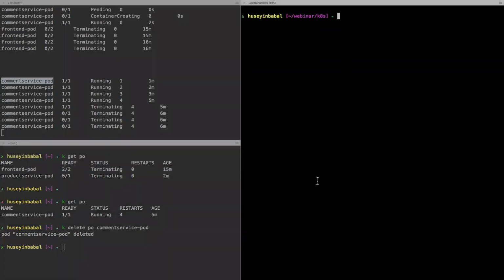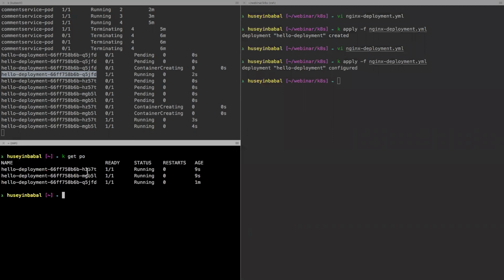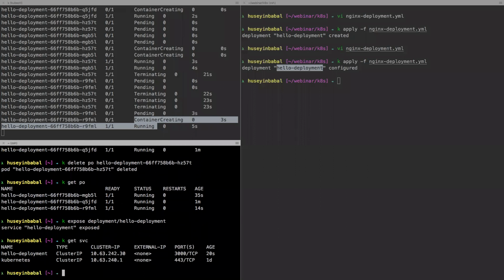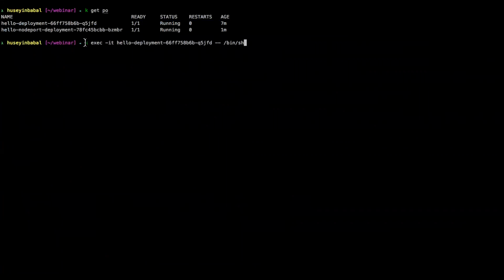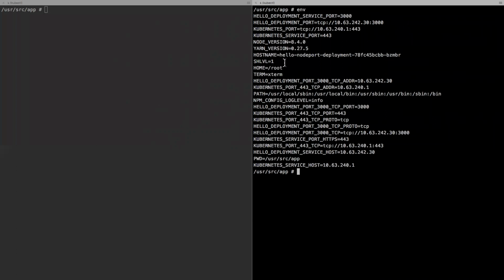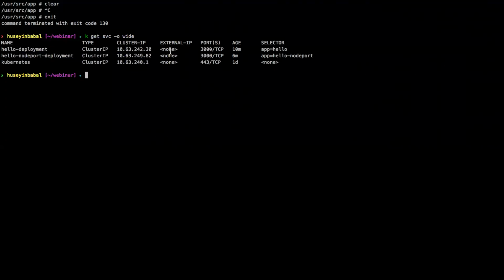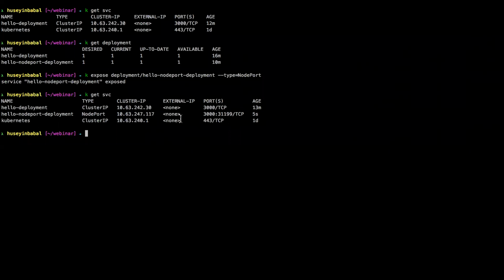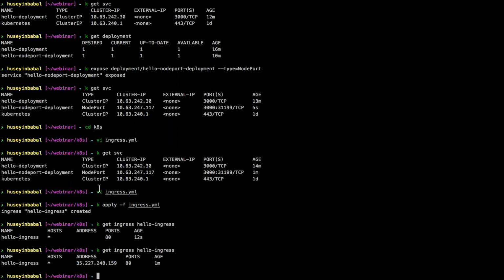Kubernetes Service, Pod, Deployment Simplified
we had a look at the some of the most important concepts of Kubernetes; Services, Pods, Deployments in order to understand the application lifecycle in a typical Kubernetes environment. Some of the topics we will cover are below;

- Creating Deployment
- Single and Multi-Container Concept in Deployment
- Monitoring, Debugging Pods
- Service Types
- Exposing Services to Internet
- Manage Environment Variables of Deployment
- Service-to-Service Communication

Huseyin BABAL as speaker: Software and DevOps Consultant with extensive hands-on production experience. Ex. Sony and eBay engineer. Building highly scalable, real-time systems. Kubernetes, Docker Performer. Docker Istanbul and NodeSchool Istanbul Meetup Organizer. GDG conference speaker. Google Developer Expert, Java Code Geeks, and Tuts+ Author